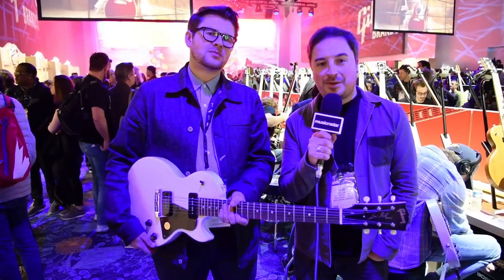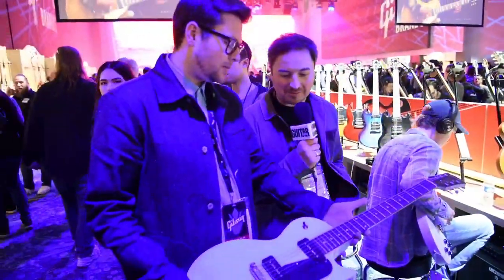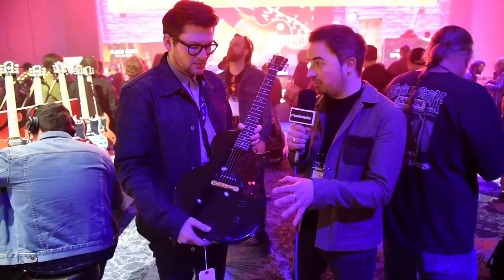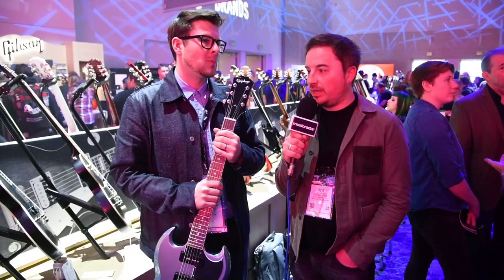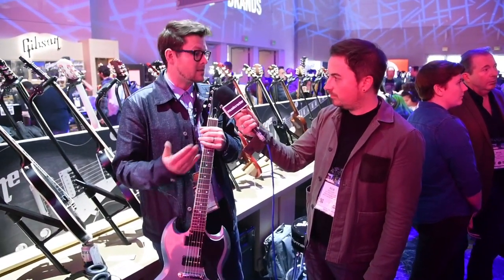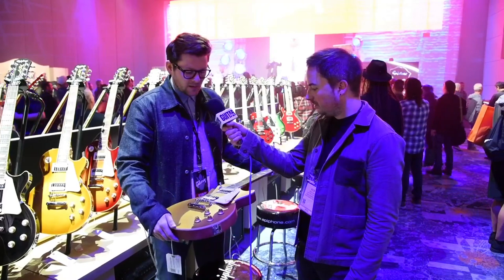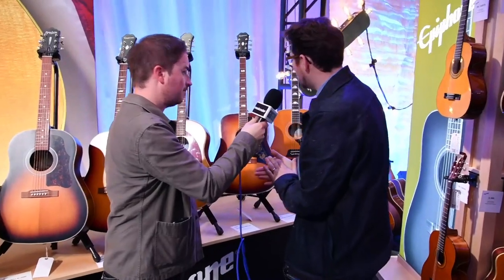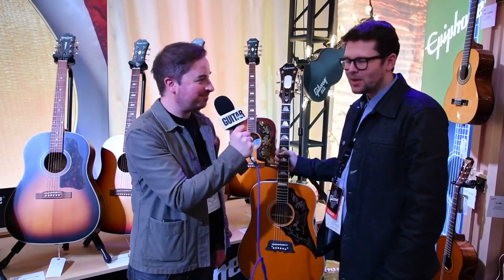NAMM 2020: Gibson Epiphone 2020 models